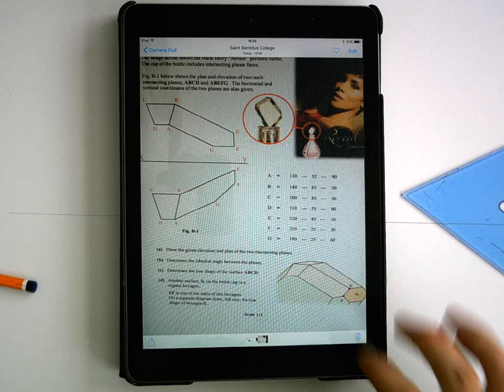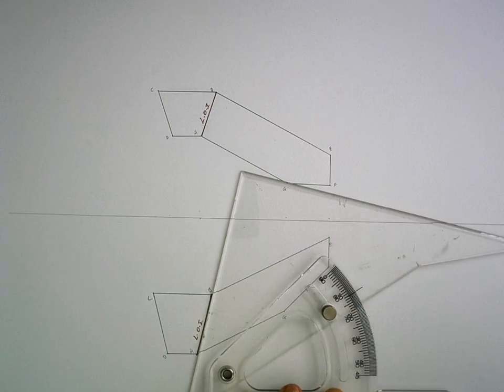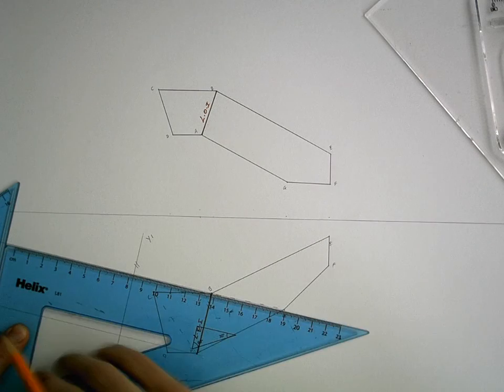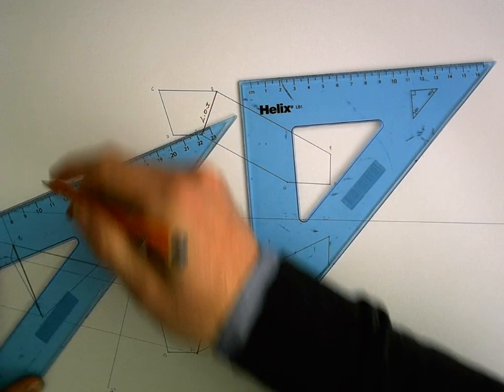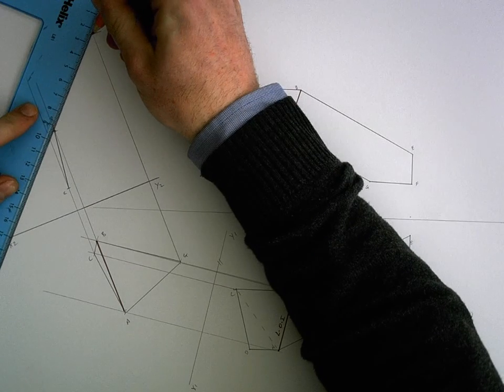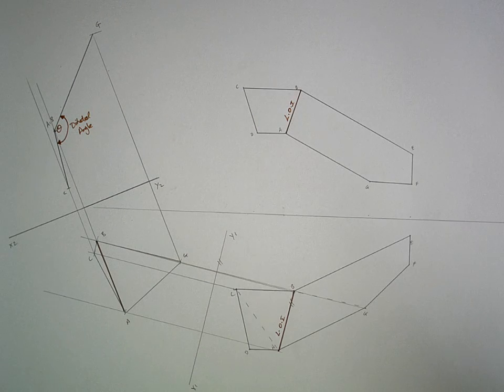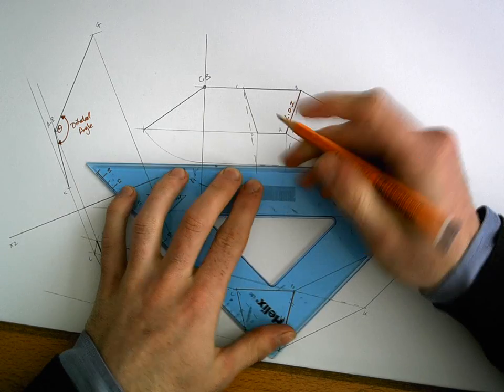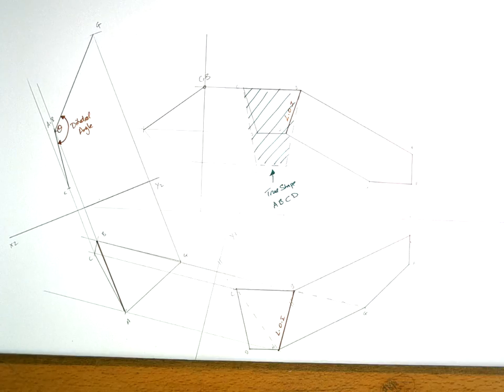DCG 2014 Q1 Dihedral Angle